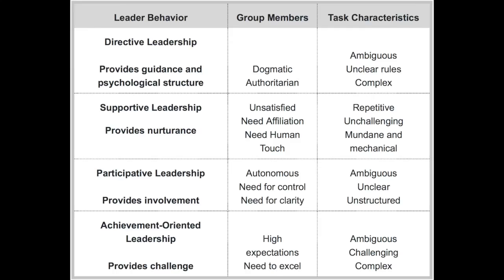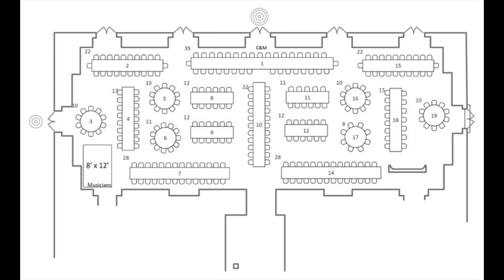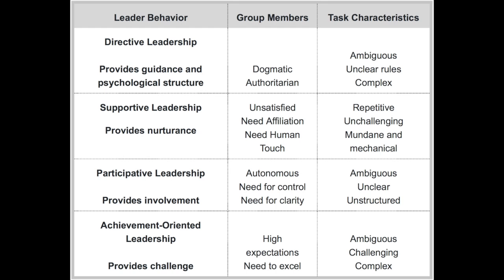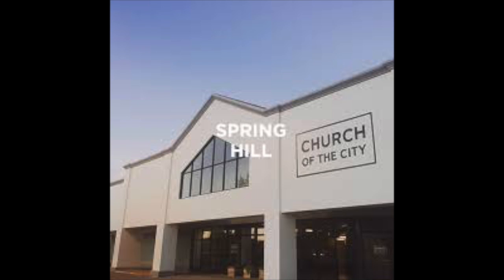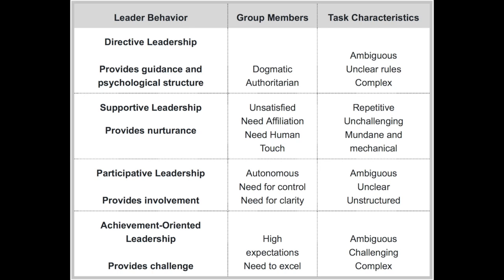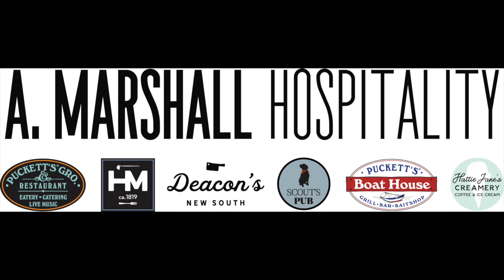Leadership Assignment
TNeCampus